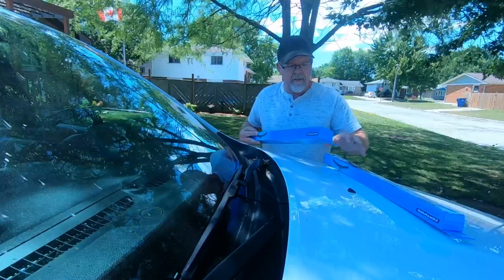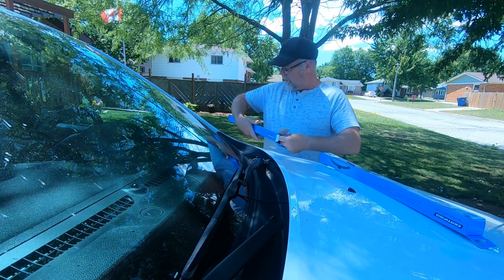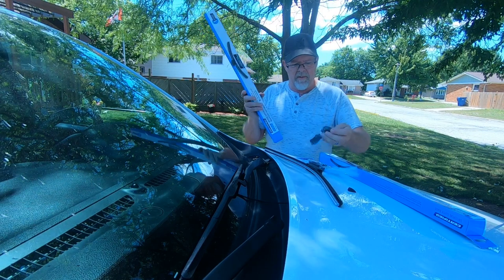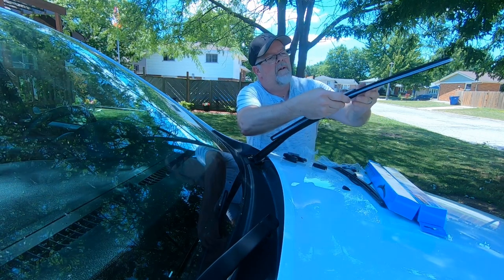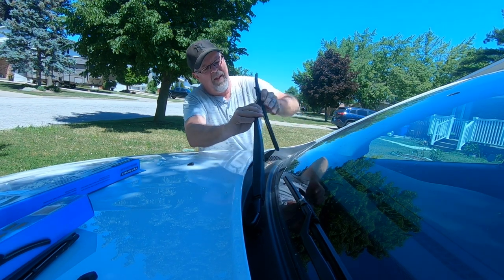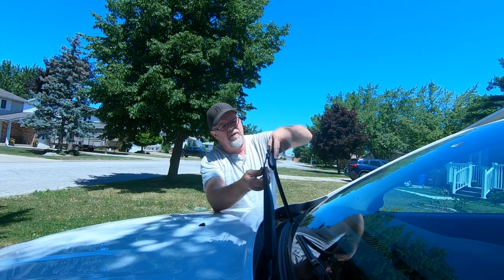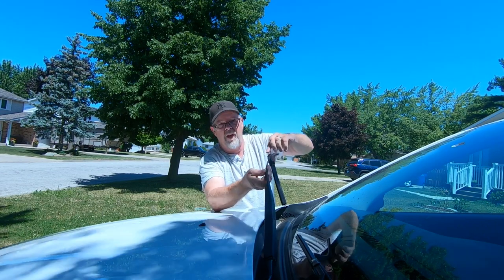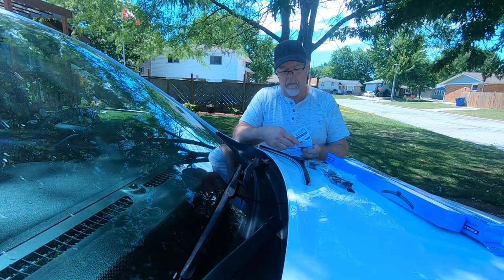It Was A Struggle Change the WIPERS on a Dodge Durango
Save your money and repair your vehicle yourself.

Send Mail To:
Larry Johnson